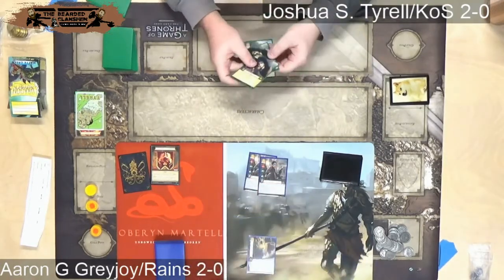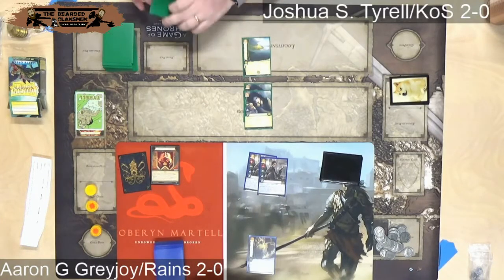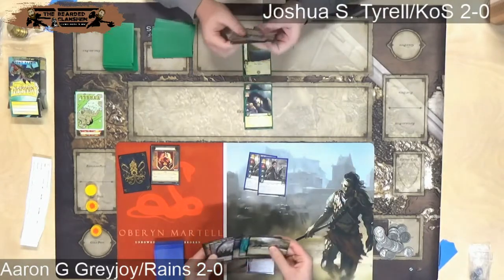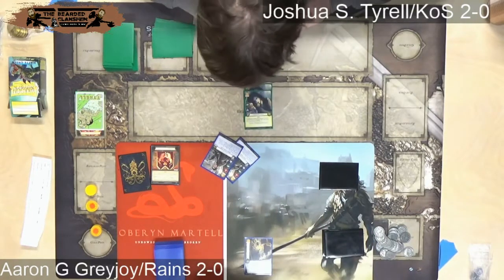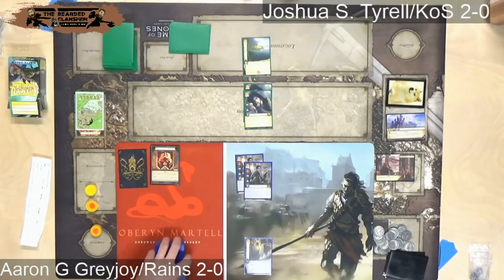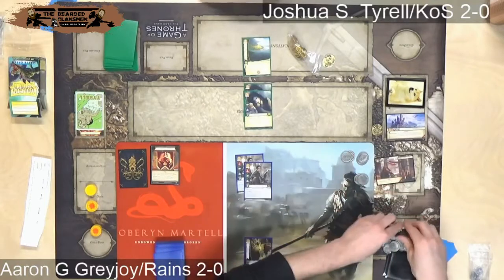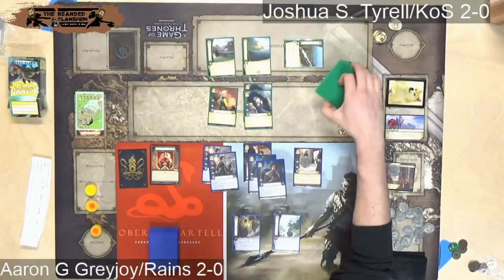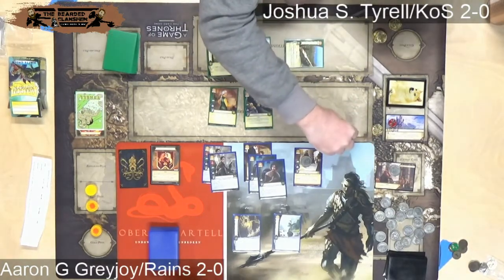Collectormania 2018 AGOT Store Champs - Finals GJ/Rains vs Tyrell/KoS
The Bearded Clansmen (or a bearded clansmen) comment on the 2018 Collectormania AGOT Store Champ Final between Greyjoy/Rains of Castamere and Tyrell/Kings of Summer.